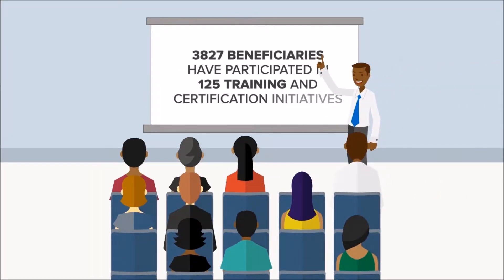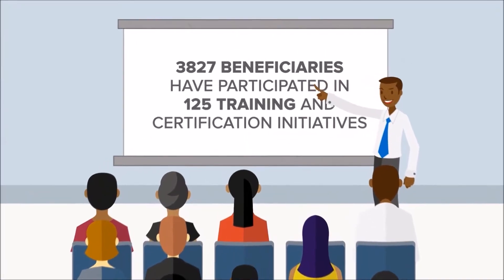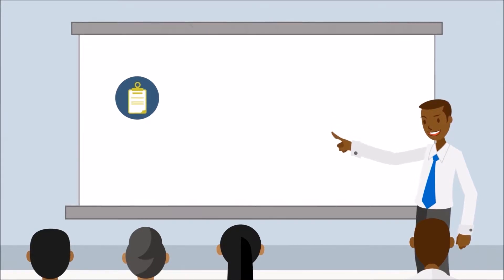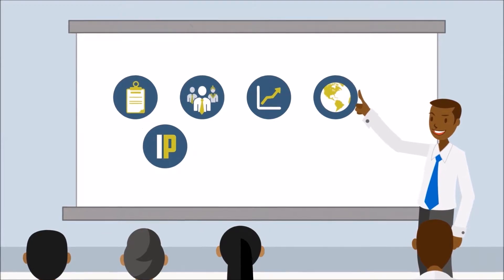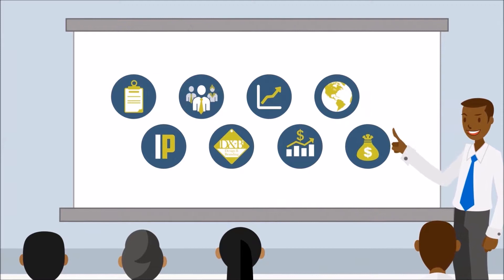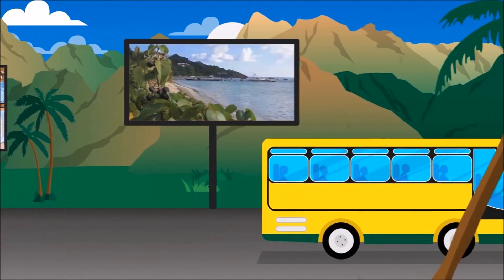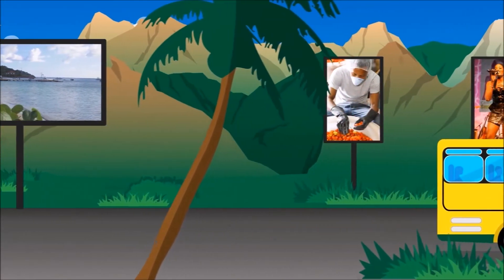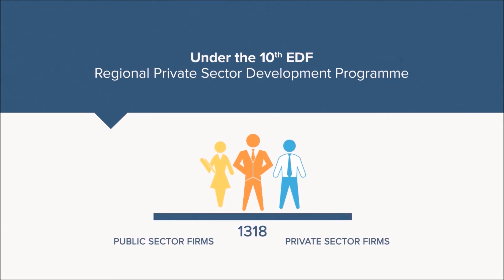Export Development - part 4 Private Sector Development in the Caribbean